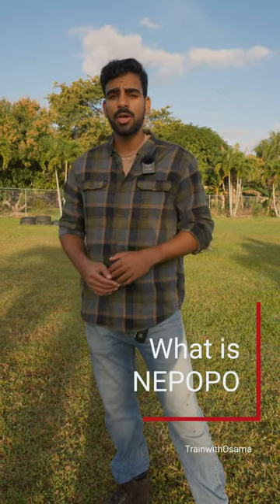What is NEPOPO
Quick overview of NePoPo style dog training and how it's used.